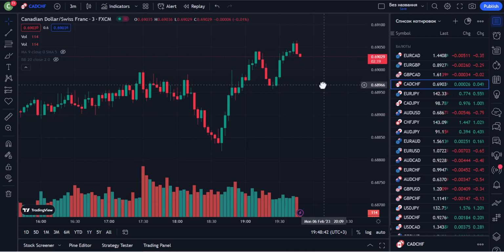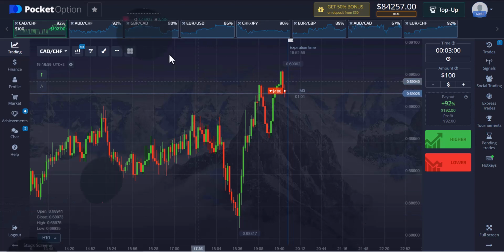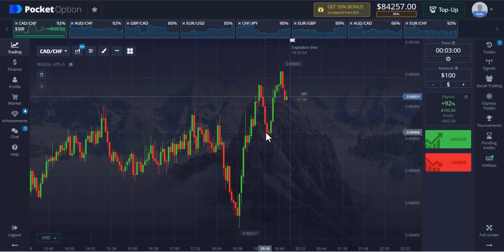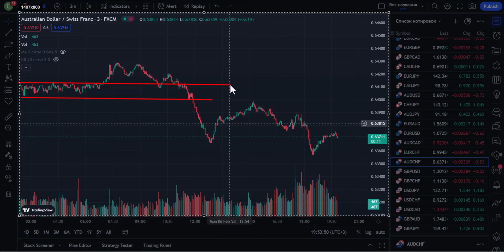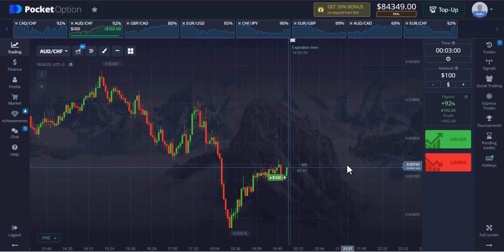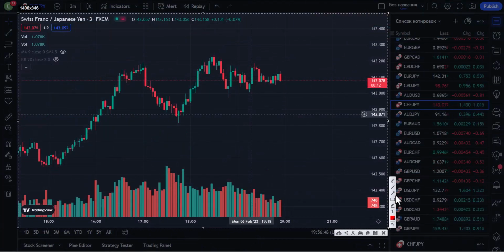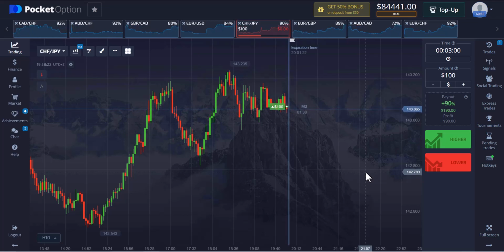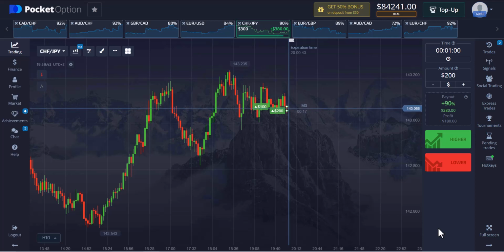Options Trading - LET'S TALK ABOUT INDICATORS. ARE THEY REALLY THAT USEFUL? ANSWER IS HERE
Options Trading - I teach trading on binary options and also tell all the strategies for making money on them. You can safely earn money online on binary options, and trade options and it will be the best investment. Try to trade both on a real account and on a demo. I'm ready to help each of you by providing you with trading signals and education.

To gain access to a closed community, where each of you receives training and my signals, write to me in private messages "I want some honey"

In my closed telegram channel, you can receive daily trading signals and educational material

If you want to trade on the best and most reliable Pocket Option broker, then here is the link to it I also have a promo code 50START for you, it will give you 50 percent of your initial deposit!